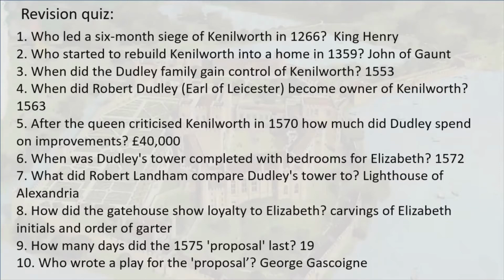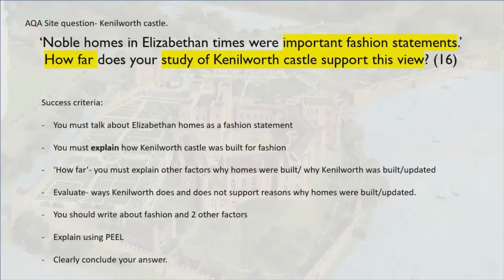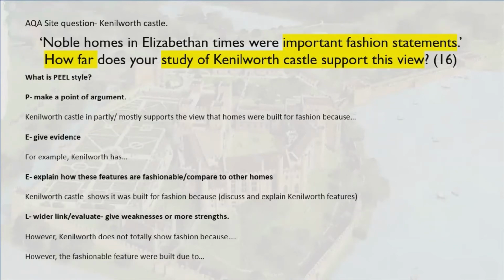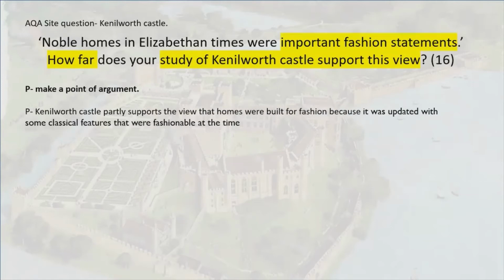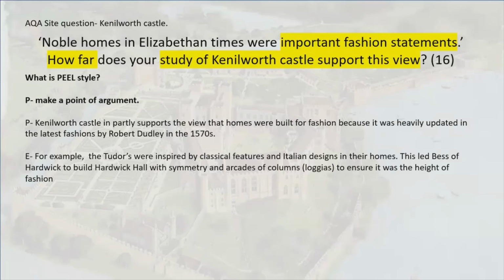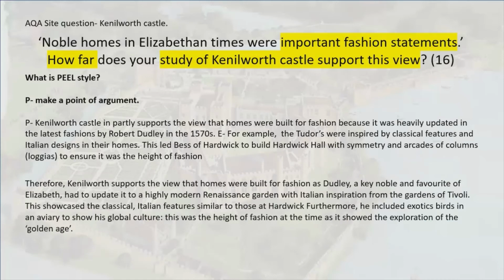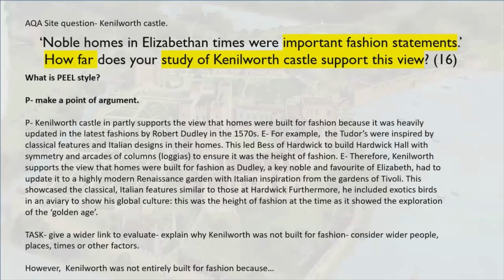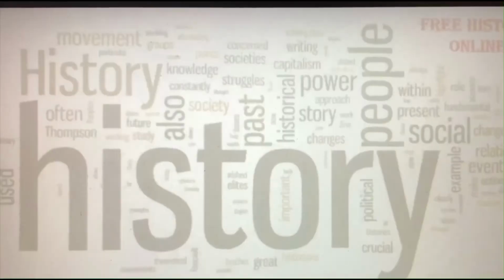AQA Kenilworth castle- how to answer the site question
Use this Free interactive revision lesson to help with the AQA Elizabethan history topic. This lesson revises knowledge on Kenilworth castle and students can practise how to answer a site question.

As a Head of History at a high achieving private school. private tutor and AQA marker/examiner I am sharing my expert advice to help you.